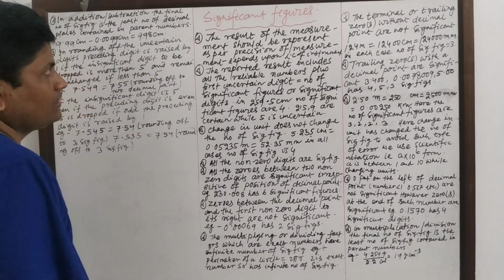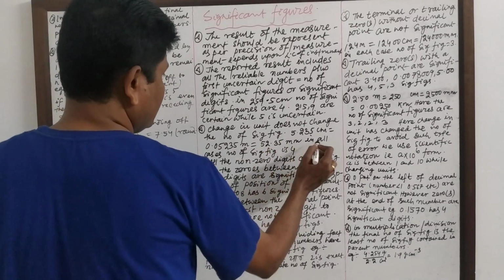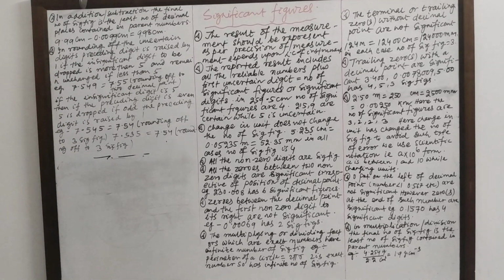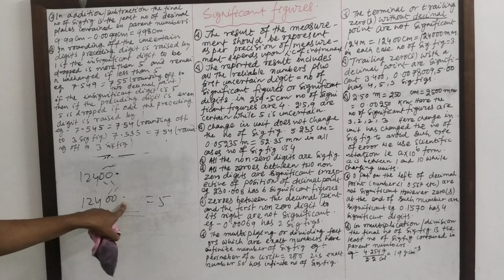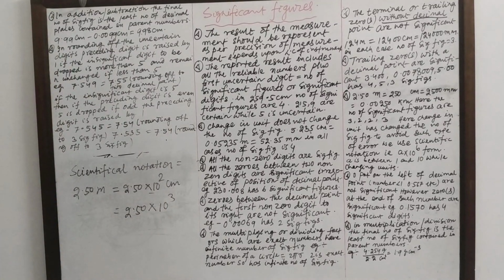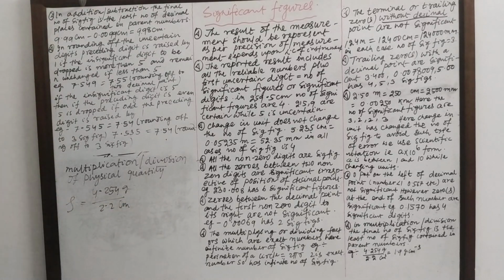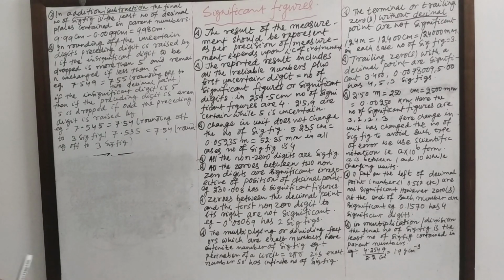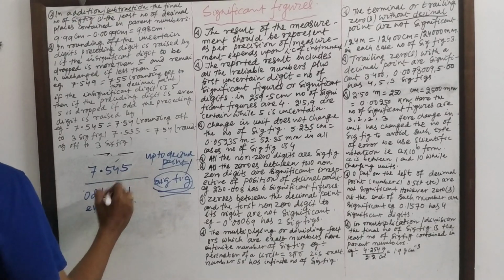significant figures, physics unit- 1